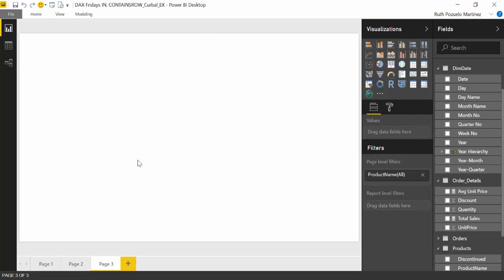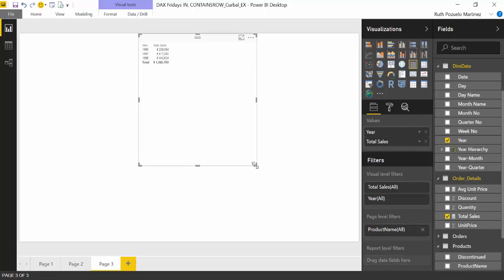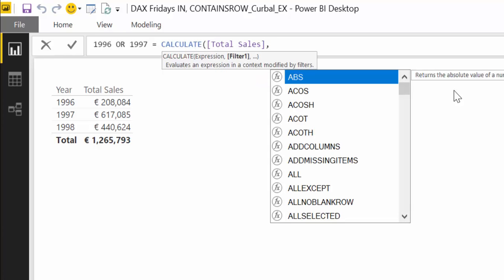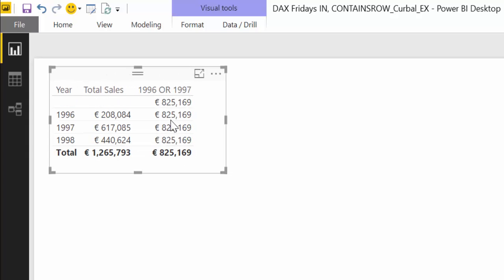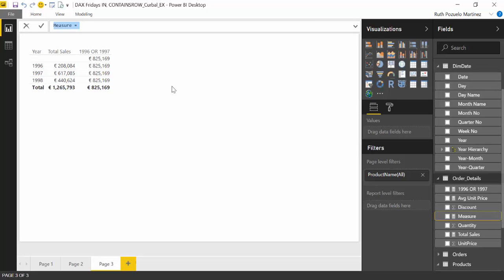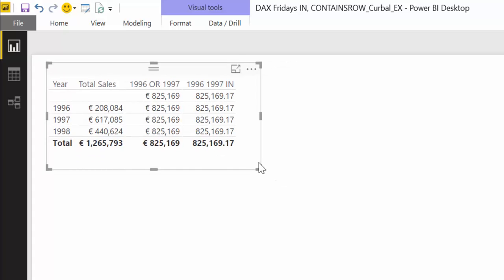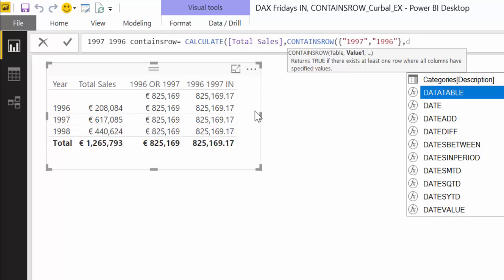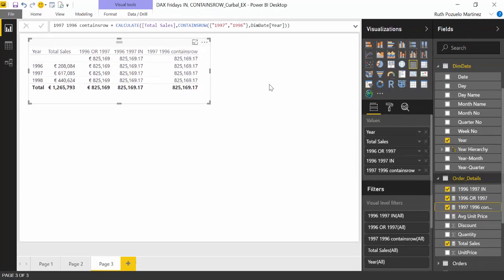DAX Fridays! #39 - IN, CONTAINSROW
In todays video we will go through the IN and CONTAINSROW functions in DAX .